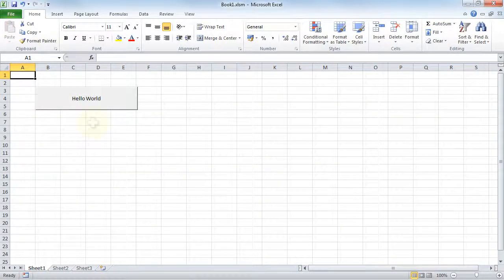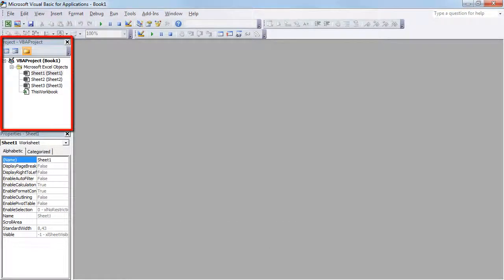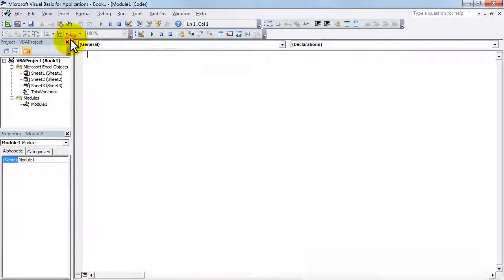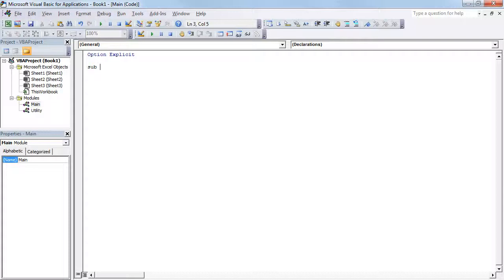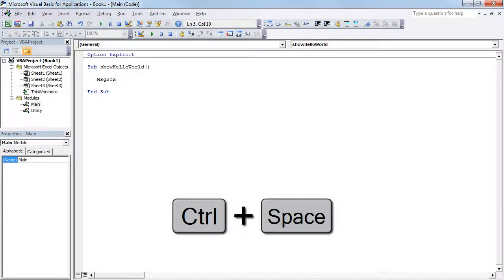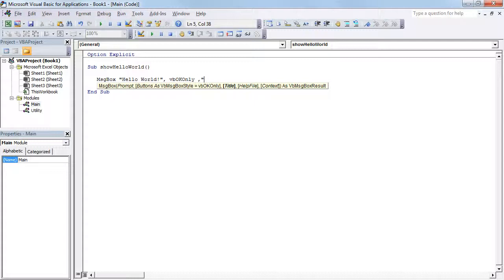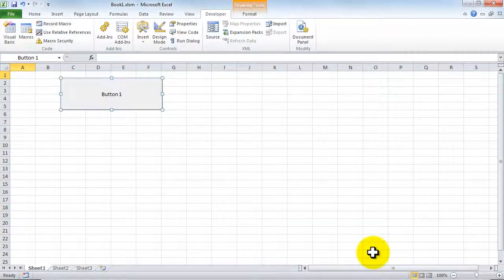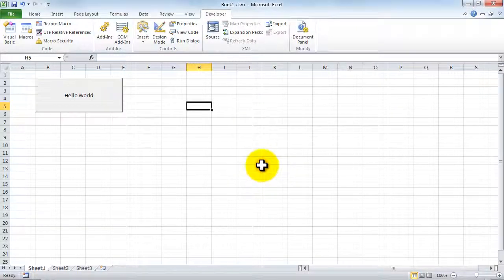#009 - "Hello World" in Excel Visual Basic for Applications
This time we create a very basic "Hello World" dialog box from scratch. I show how to enable the developer toolbar, create a simple macro that shows a dialog box and how to create a button on a worksheet to invoke that macro.